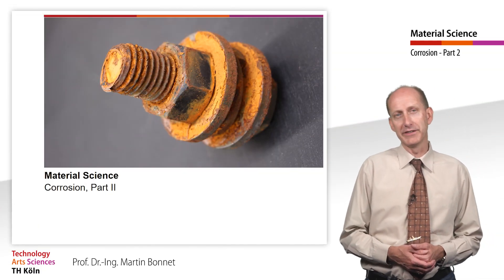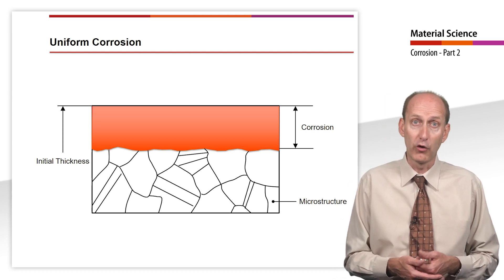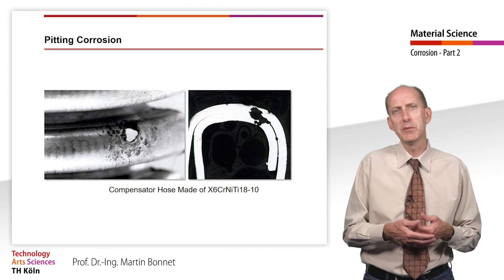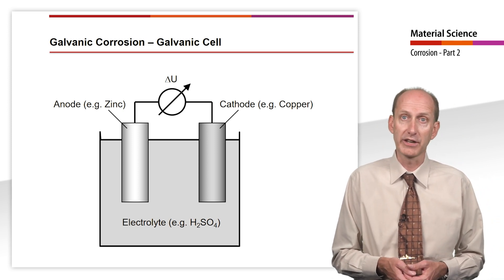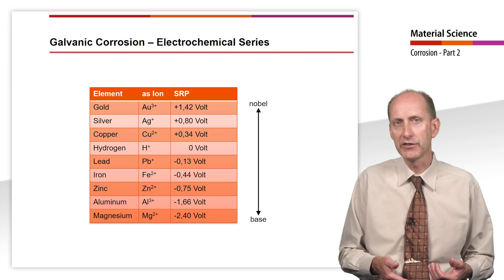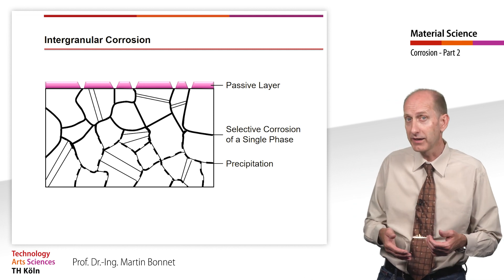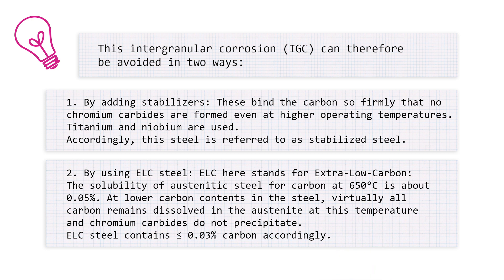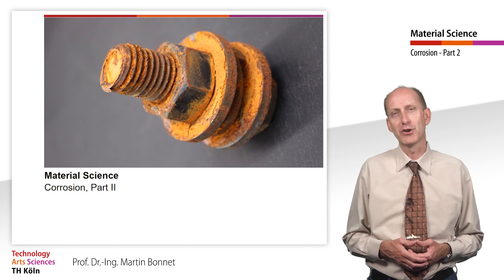Material Science, Corrosion, Part 2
Forms of electrochemical corrosion: uniform corrosion, pitting corrosion, galvanic corrosion and intergranular corrosion

00:00 – Introduction
00:26 – Uniform corn
01:45 – Pitting corrosion
03:32 – Galvanic corrosion – galvanic cells
04:08 – Electrochemical series
05:59 – Intergranular corrosion
08:32 – Outro